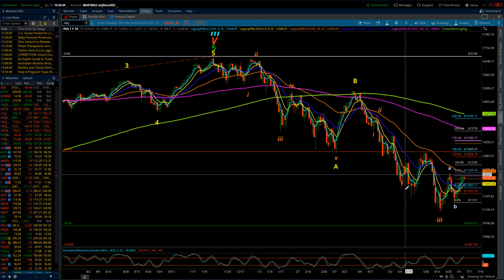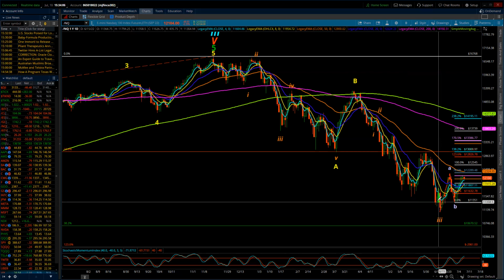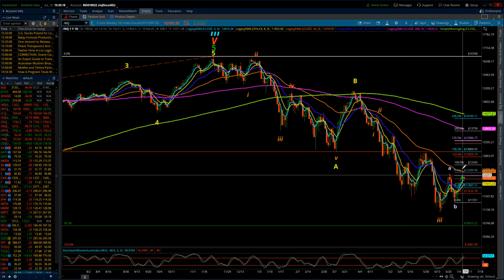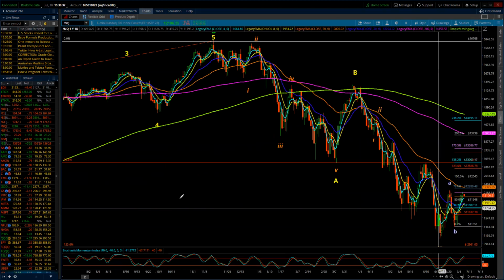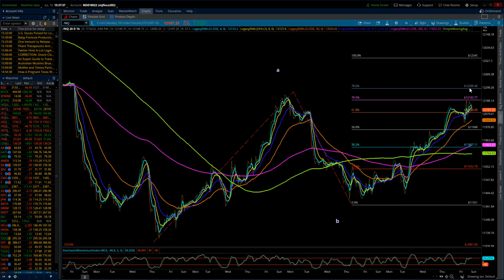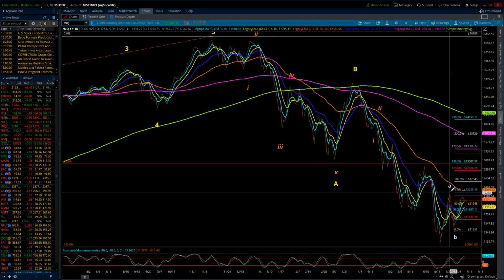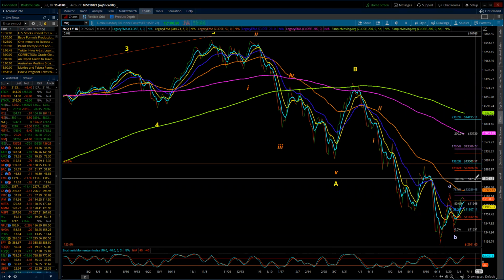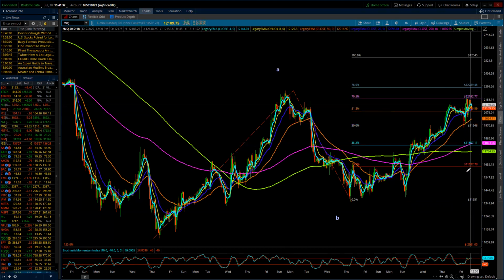NASDAQ 100 / Elliott Wave Update 7/10/2022 by Michael Filighera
Sunday's Globex session is seeing some selling to start.  The NQ is currently sitting just above 12100.  As I discuss very often, I normally am running two "counts" with slight differences as to the outcome.  I have adjusted the labeling to reflect the 2nd parallel "count."  This count suggests that the Minor wave 3 of Intermediate wave "C" completed at the 11068 low with the NQ in the process of finishing a Minor 4th wave bounce.  The difference then, between the two is the intensity of the expected downturn as in is it a 3rd or a 5th wave.

For tomorrow, expectations remain for the NQ to continue to move higher to finish wave "C" of 4.  Resistance for the move comes in at 12200 to 12262 and then 12289 to 12325, and then 12545.

If, the market turns lower before moving above 12262 it there would be a strong possibility that the Minor 4th wave ended in a failure with the selling picking up intensity and velocity.  Breaking below the hourly 50, and 200 EMA along with the hourly 200 SMA should clear the path for the decline to break 11351 and then 11068.